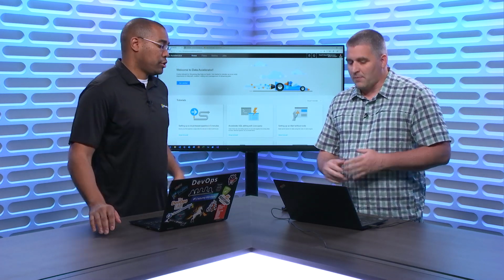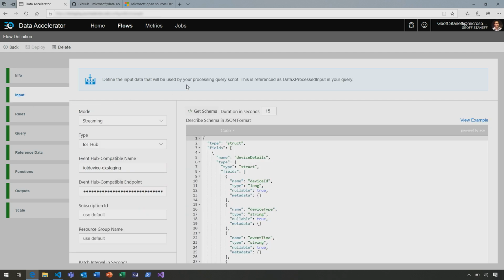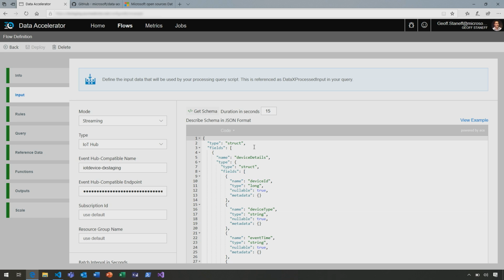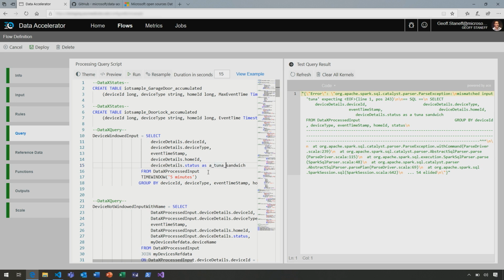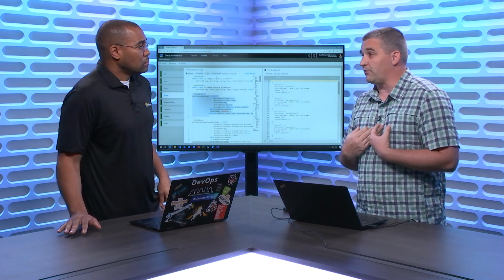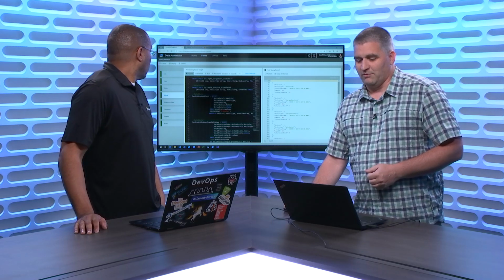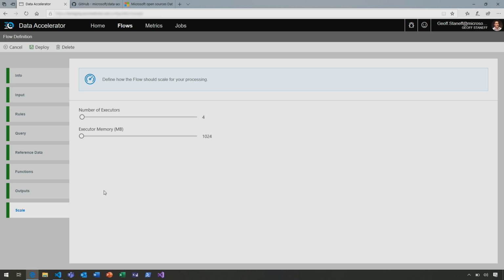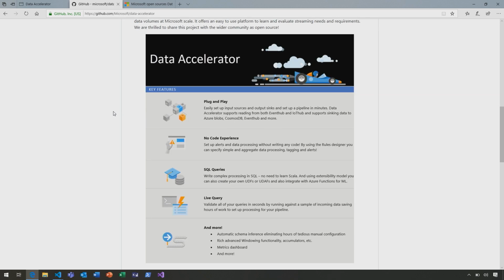How to stream big data with Data Accelerator for Apache Spark | Azure Friday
Geoff Staneff joins Donovan Brown to show how Data Accelerator for Apache Spark simplifies everything from onboarding to streaming of big data. It offers a rich, easy-to-use experience for creating, editing, and managing Apache Spark jobs on Azure HDInsight while enabling the full power of the Apache Spark engine.